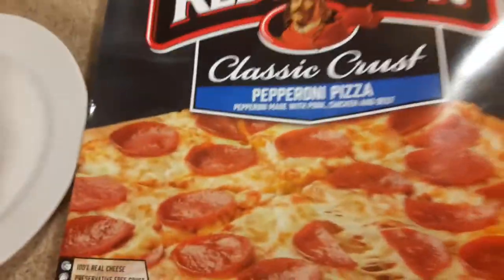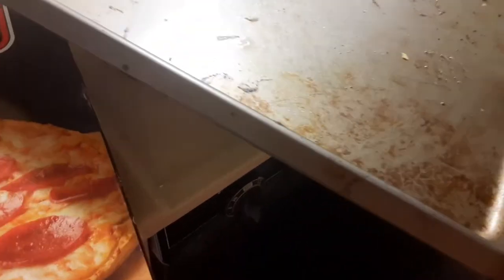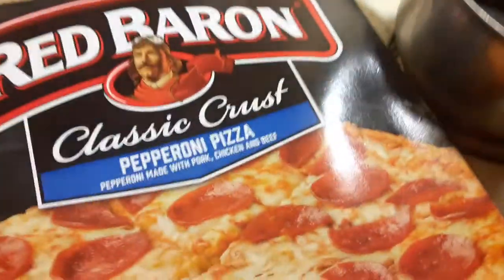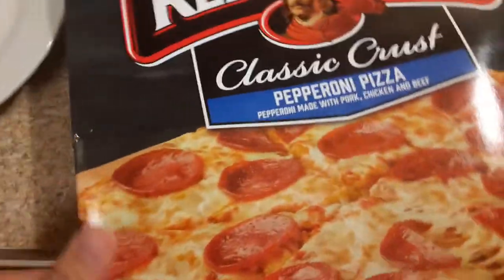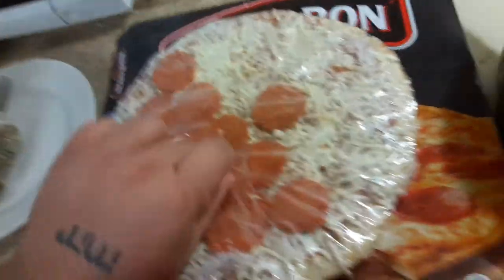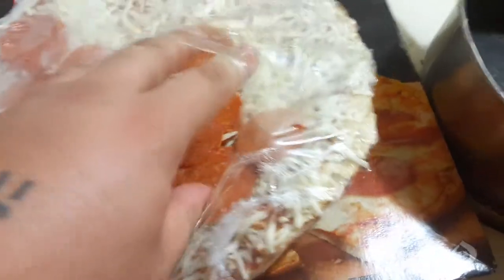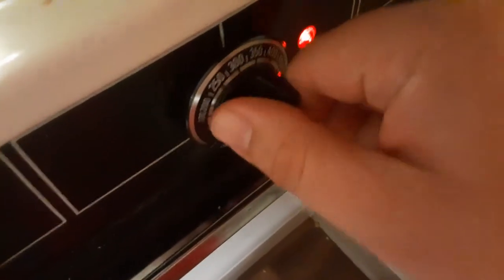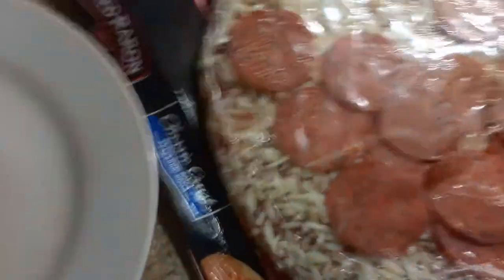red baron classic pepperoni